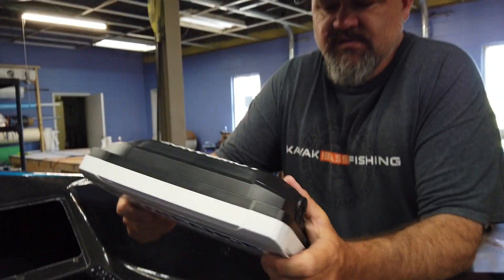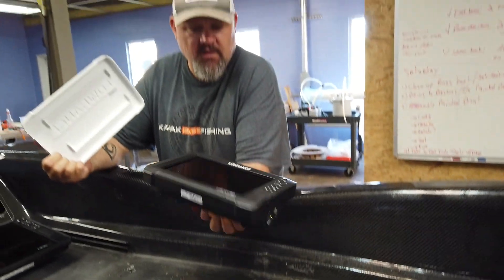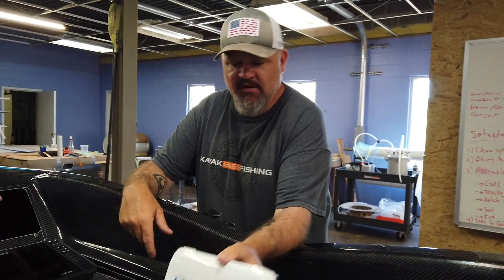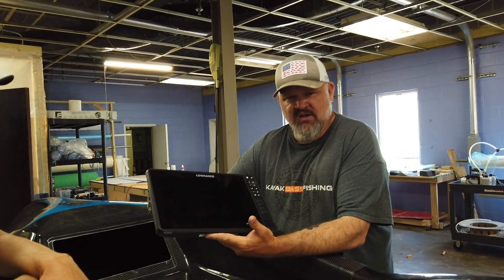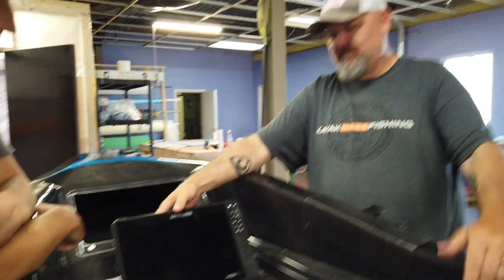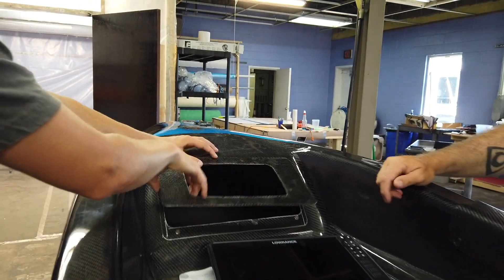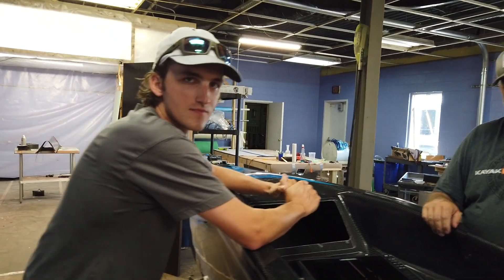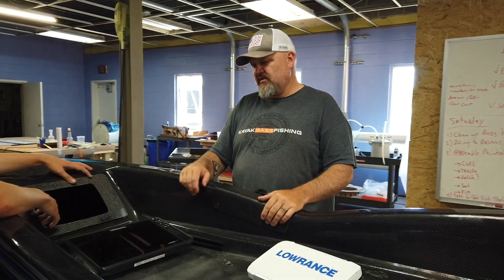Apex Watercraft Electronics Installation Flush Mounted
Flush mounting a 12" screen in the Apex Watercraft Prototype dashboard shows the versatility of the Tyr kayak's electronic options.